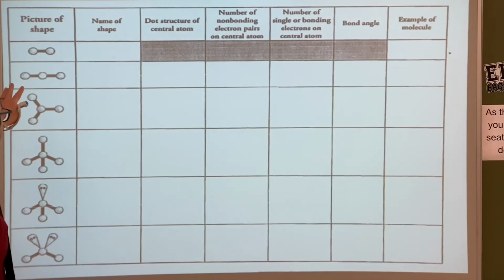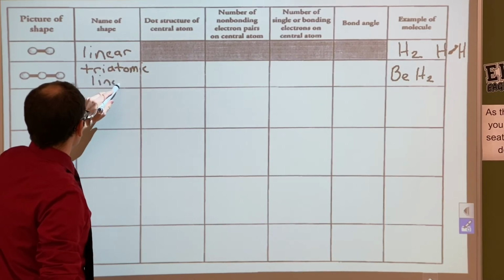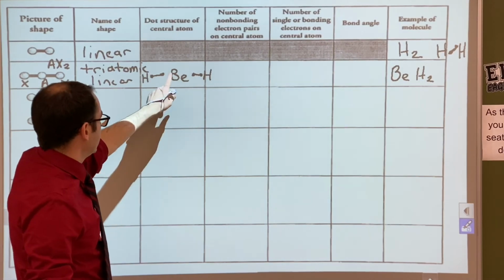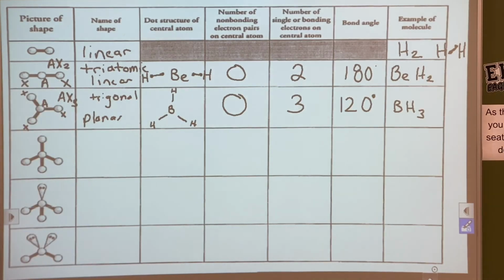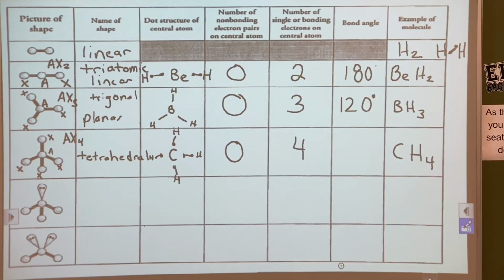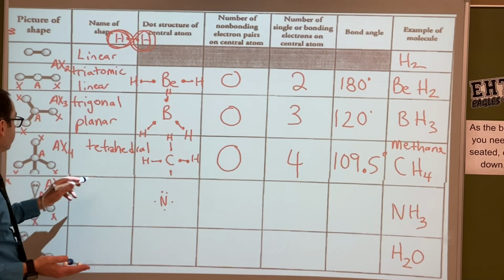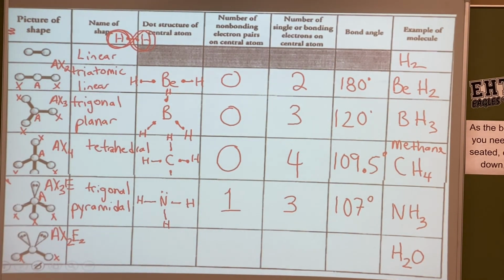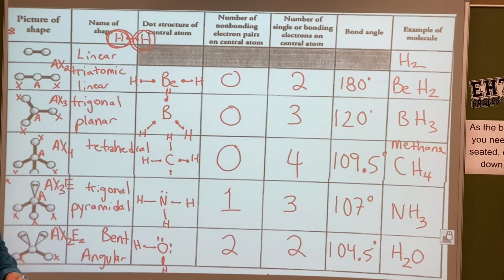Bonding Video 1 Introduction to Molecular Geometry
onding Video 1 Introduction to Molecular Geometr